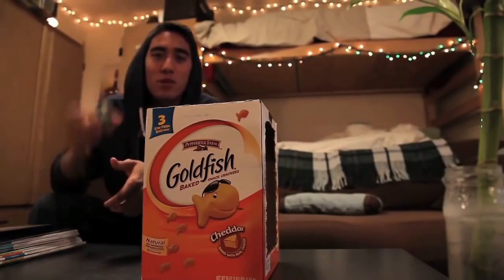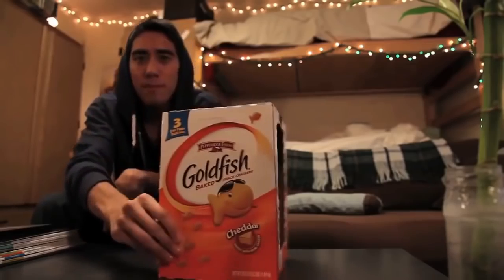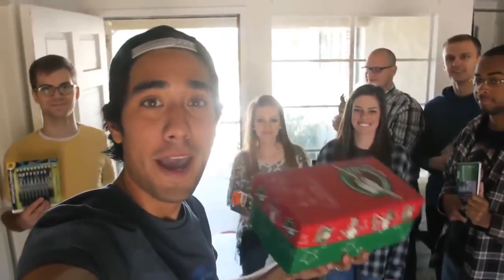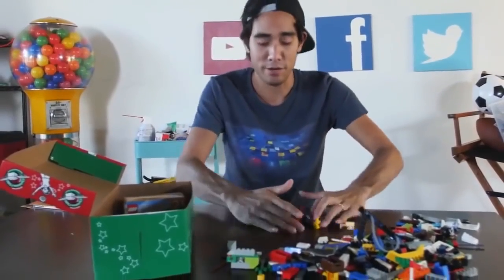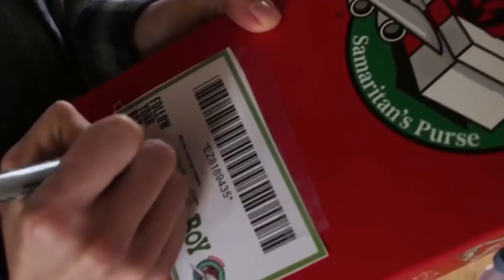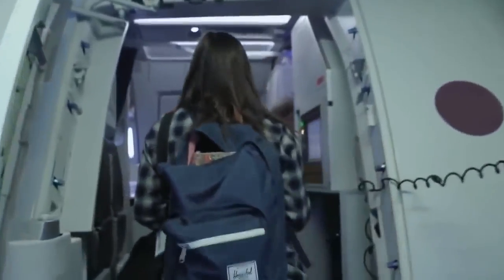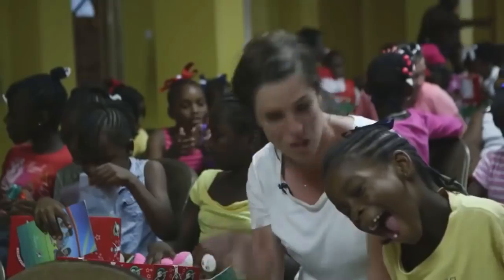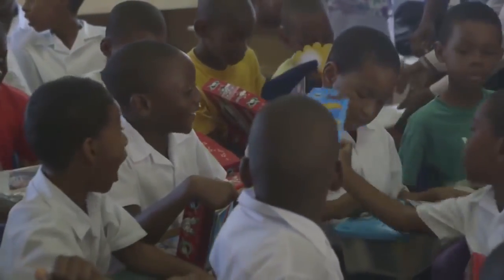Top Magic Tricks Collection 2016 The Best Magic Trick Ever 4